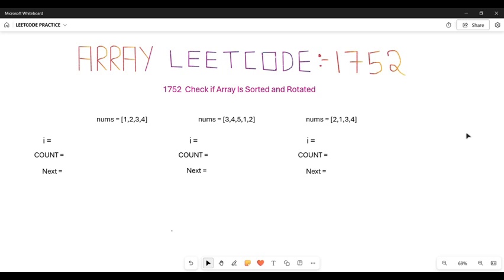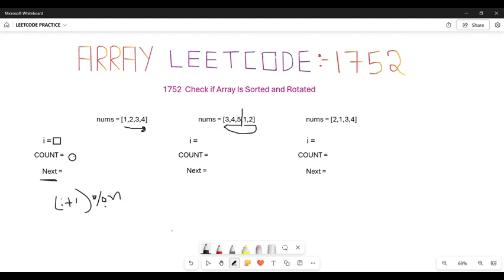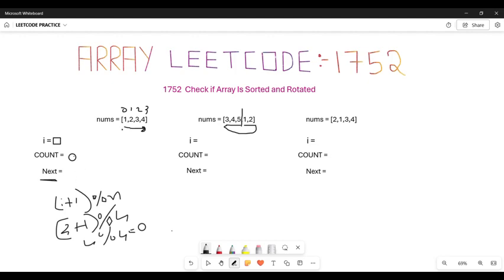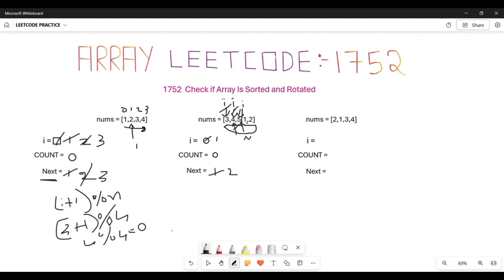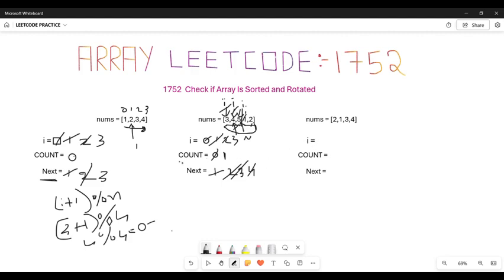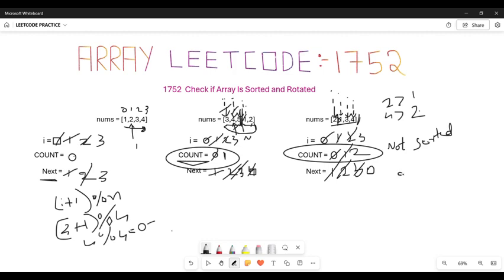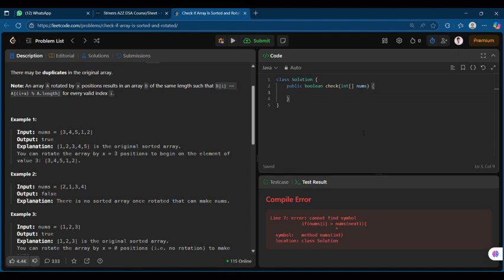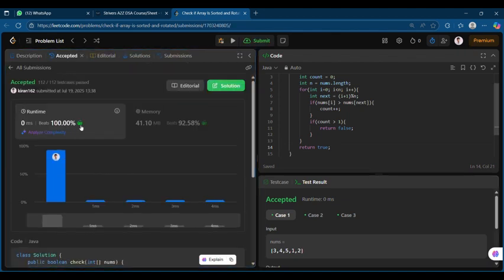leetcode 1752 - check if array is sorted and rotated | Optimal Approach in JAVA.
It helps to understand and code in leetcode.
✅ Problem Description:
You're given an array of distinct integers. You need to determine whether the array was originally sorted in non-decreasing order (i.e., each number is greater than or equal to the one before it) and then rotated.

A rotation means some prefix of the array was moved to the end. For example:

[3, 4, 5, 1, 2] is a rotation of [1, 2, 3, 4, 5]

But [2, 1, 3, 4] is not a valid rotation of a sorted array

🔍 Goal:
Return true if the array is sorted and then rotated, otherwise return false.

💡 Conceptual Explanation:
To solve this:

Count the number of "drops" in the array — a drop is where a later element is less than the one before it.

In a normally sorted array, there should be no drops.

In a valid sorted & rotated array, there should be exactly one drop, and the rest should follow non-decreasing order.

We also need to check if the last element is less than the first, which would indicate a wrap-around due to rotation.

🧠 Steps:
Loop through the array

Count how many times an element is greater than the next element

If this count is more than one → it’s not sorted and rotated

If it’s zero → it’s a fully sorted array (which is allowed)

If it’s one → check that the last element is not greater than the first (to confirm valid rotation)

🕒 Time Complexity:
O(n) — Single pass through the array

🗂️ Space Complexity:
O(1) — Only a counter variable is used